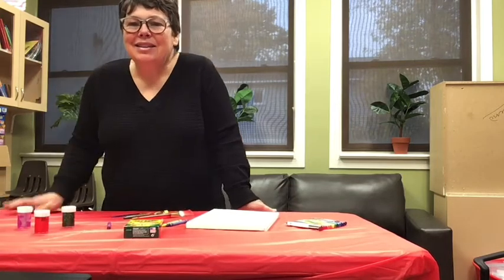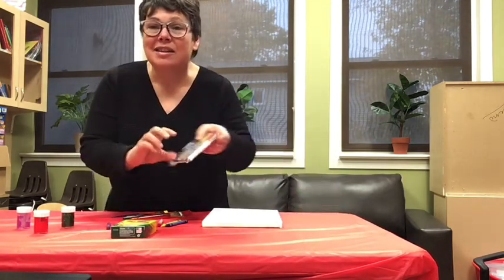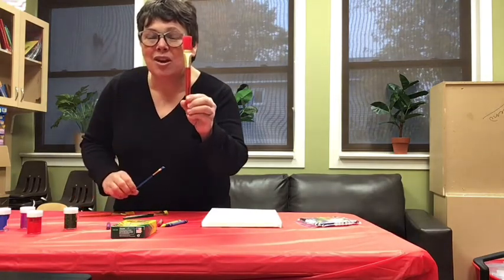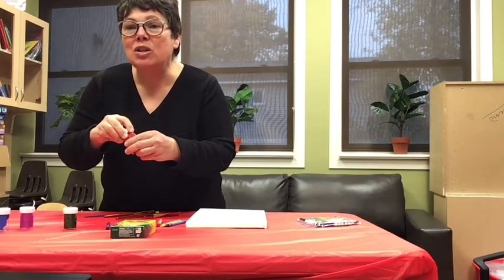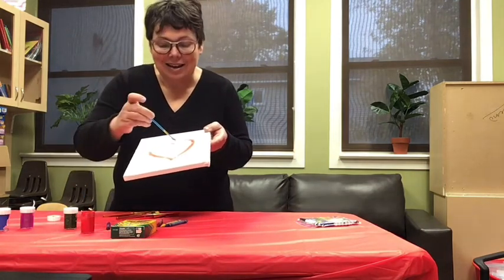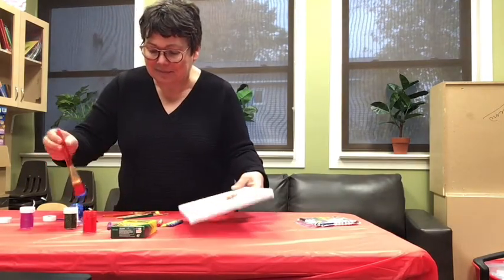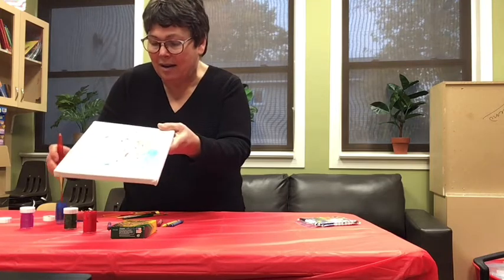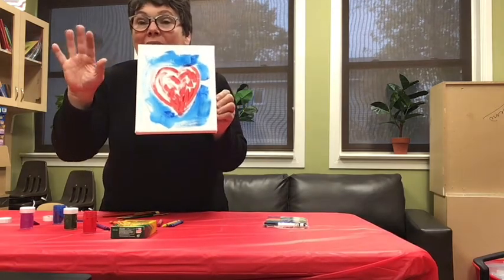Operation Imagination Week 7 - Activity (Canvas Painting)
Marie-Claude does some painting on a canvas this week!